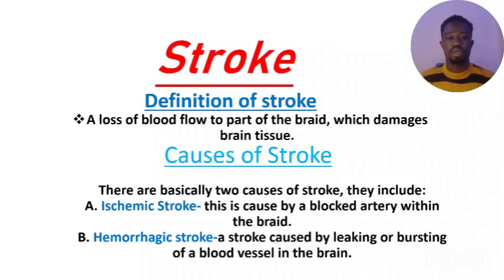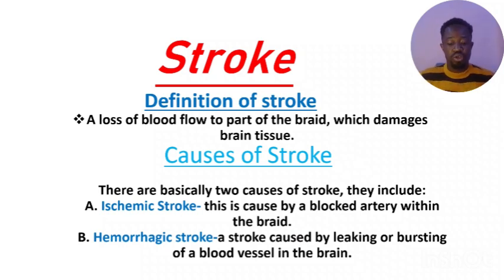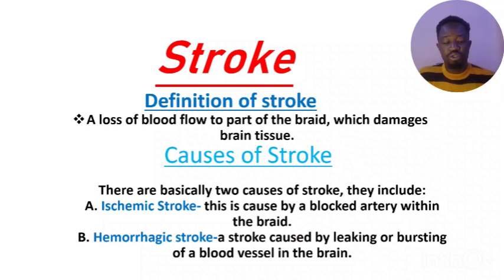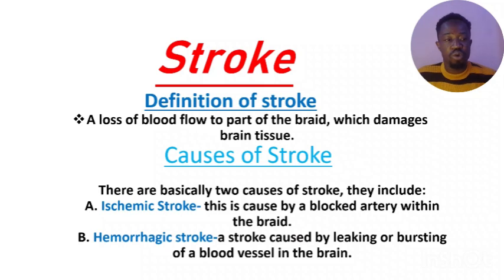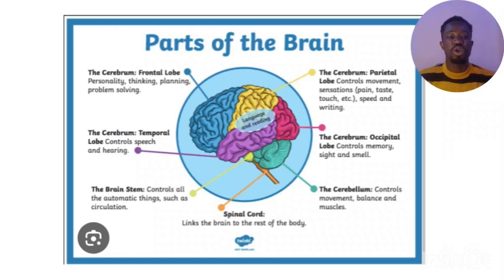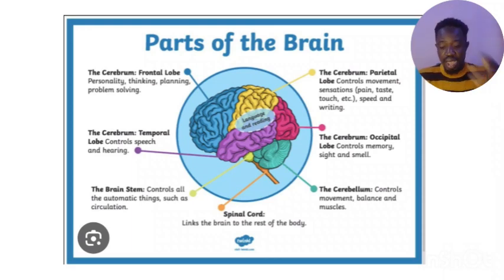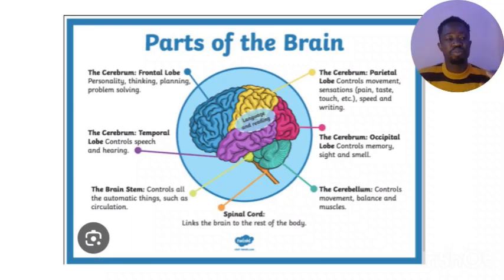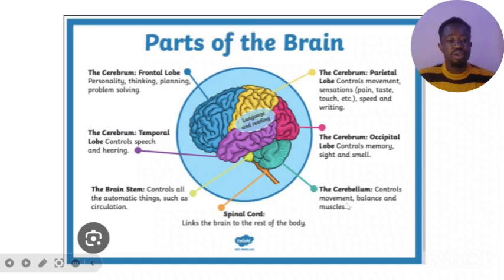Ischemic stroke | Brian | cell | Embolism |Thrombosis|clinical proficiency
This can happen when a blood clot or plaque buildup narrows or blocks an artery that supplies blood to the brain.
Symptoms.